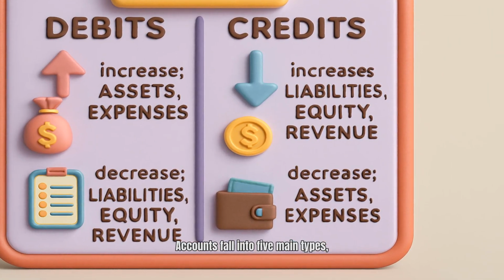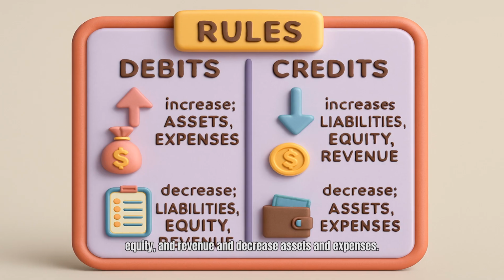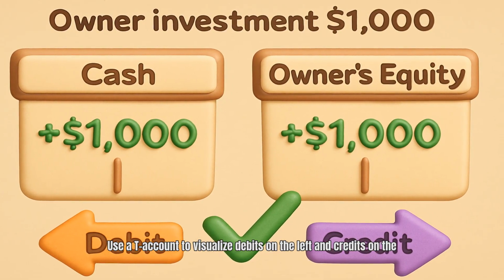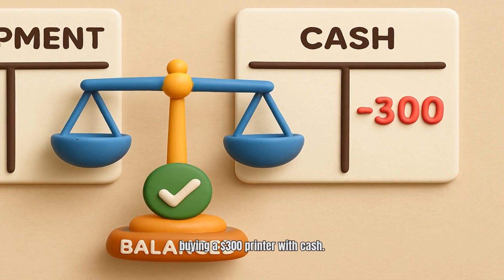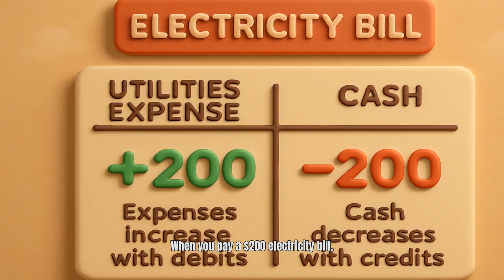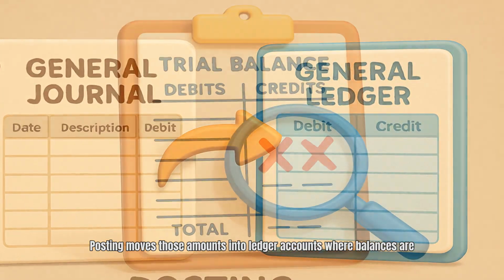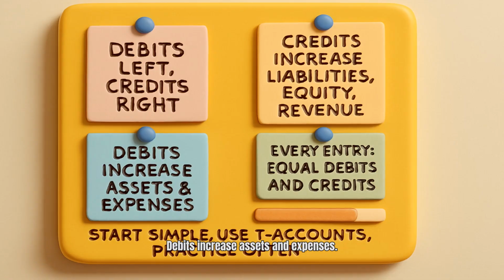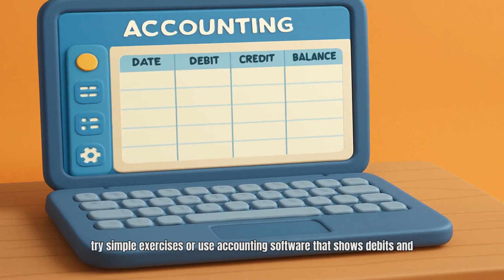Debits and Credits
Bookkeeping Video discusses and explains debits and credits.